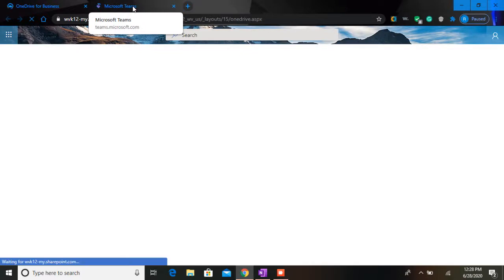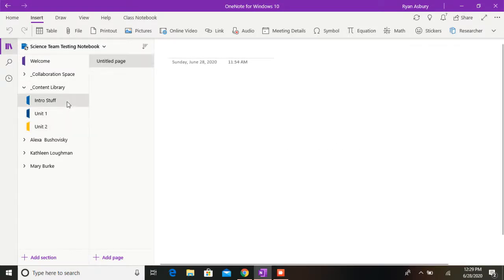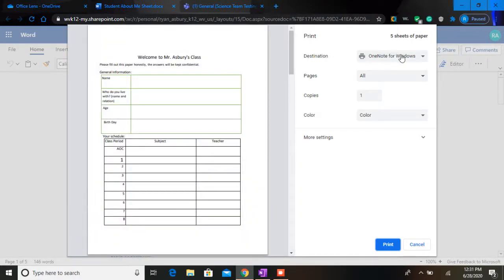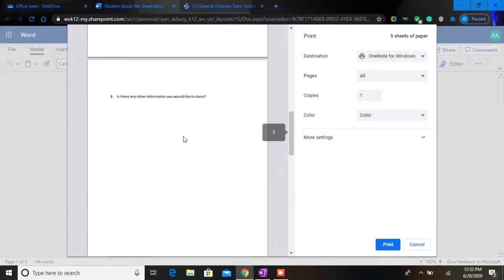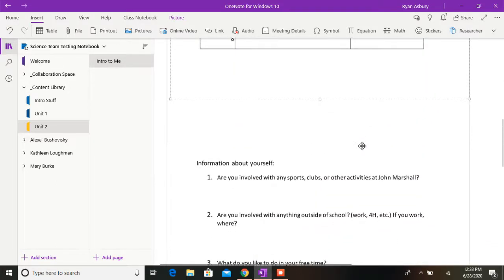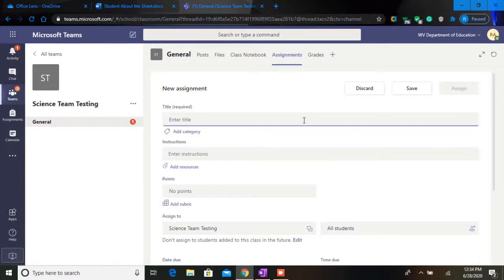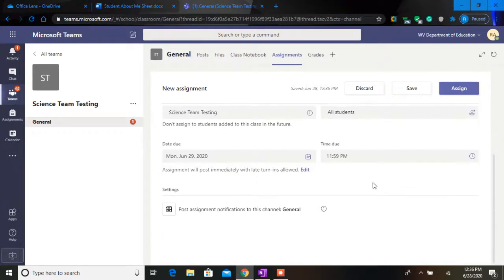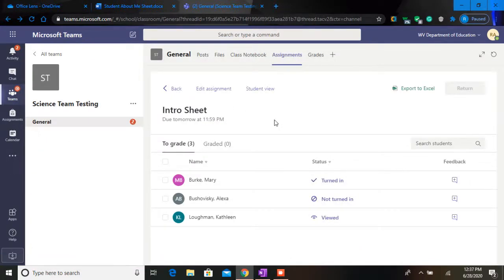Adding PDFs and Word Documents to Microsoft Teams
This video will show you how to add word documents or PDF's you have to Microsoft Teams to allow students to complete them without downloading and re-uploading.